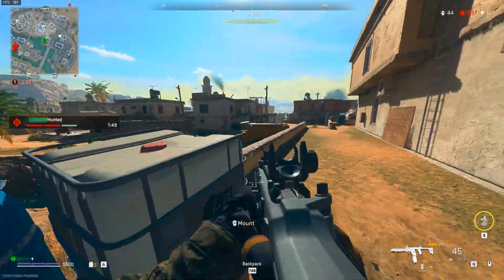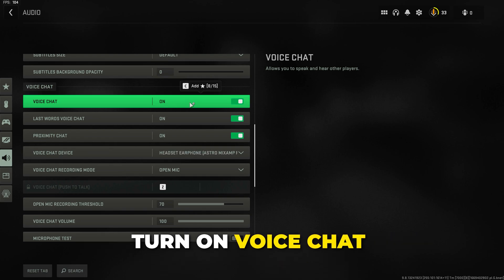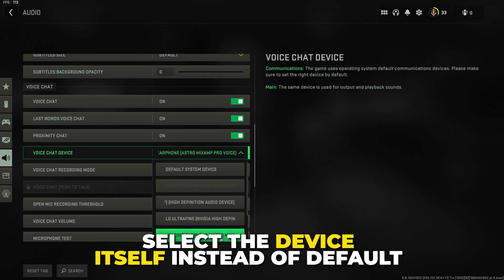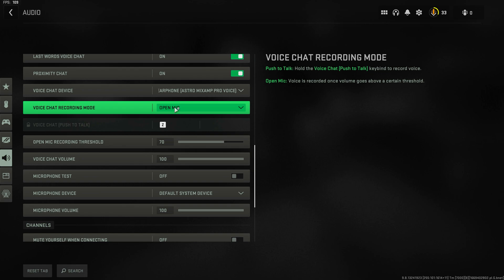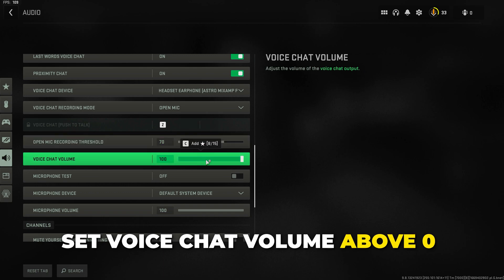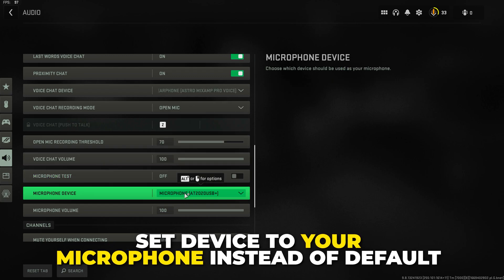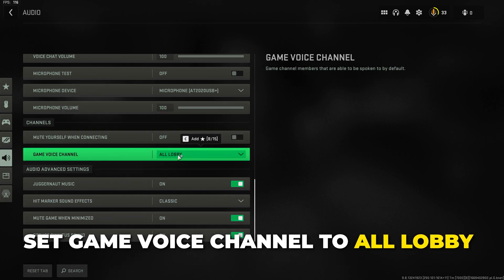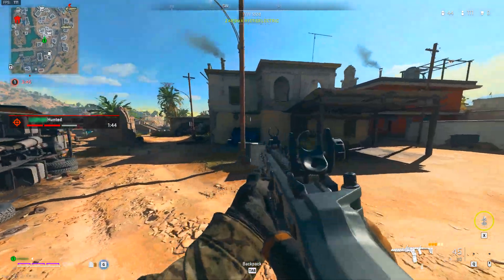Fix Proximity Chat Not Working in Warzone 2 & DMZ - PC & Console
In this tutorial I show you how to fix proximity chat not working in Warzone 2 and DMZ. Typically, this issue will occur due to your in-game audio settings. For proximity chat to work correctly you will need to have your voice chat settings setup correctly.

If you can't hear people with proximity chat in Warzone or DMZ then your voice chat device may be set incorrectly. Although the default setting should work in most cases, you may need to select your headset directly. This will solve any issues with Warzone 2 proximity chat not working because of the output device.

In order to talk with proximity chat freely you will want to set your voice chat recording mode to open mic. This will have your microphone constantly active so other players can hear you in Warzone 2 and DMZ. On PC your recording mode may be set to push to talk, which will prevent proximity chat from working correctly.

With open mic enabled you will need to set a threshold, which controls how loud sound needs to be picked up. If you're having issues with proximity chat not working then you will want to lower the threshold.

If proximity chat isn't working because your voice isn't being heard then you may need to change the microphone device. Selecting your microphone directly rather than default can fix issues with your voice being heard in Warzone 2.

Additionally, you will want to set your microphone volume so it can be heard in Warzone 2 and DMZ. Typically, a fairly high volume is used, somewhere between 70 and 100.

Another reason proximity chat may not be working in Warzone 2 is because of your selected channels. Setting the game voice channel to all lobby will ensure you can hear everyone in your game and they can hear you. Without this set proximity chat wont work.

To solve the proximity chat not working error on console you will need to enable crossplay communication. This setting is in the account & network settings. With crossplay communication disabled players may appear with a cross next to their name, preventing them from being heard in Warzone and DMZ.